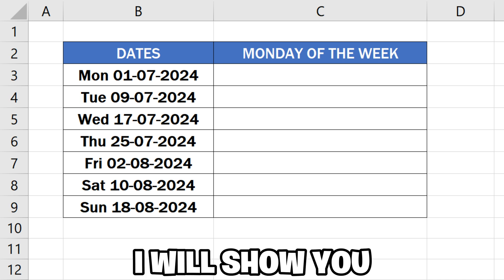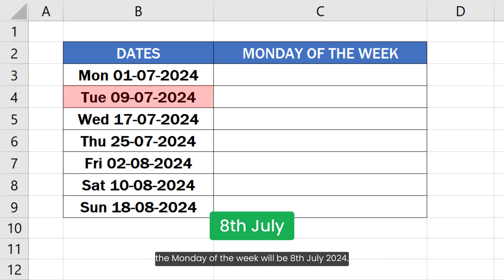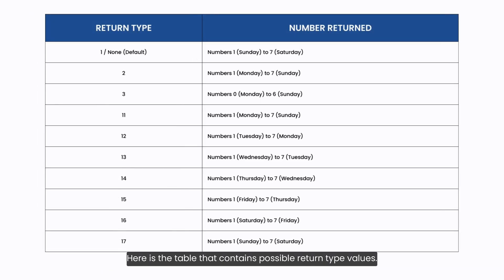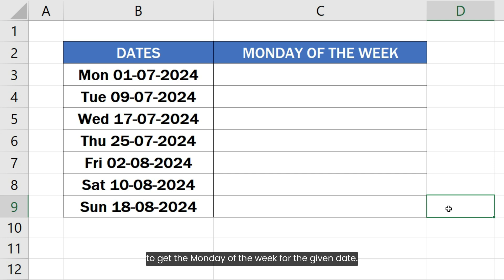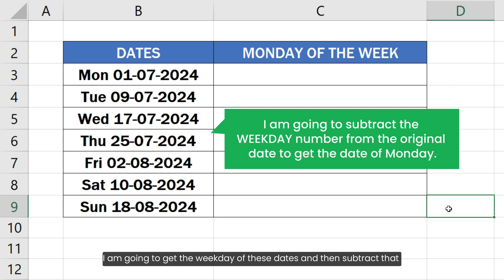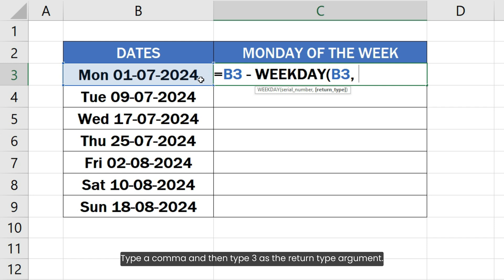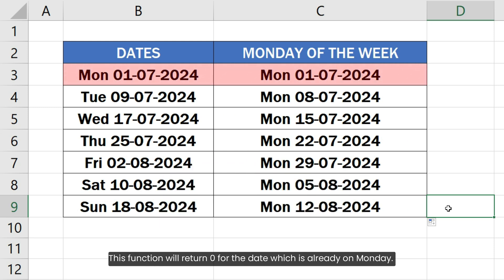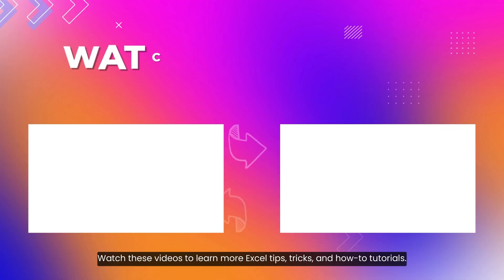Get Monday of the Week in Excel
Excel get Monday of the week: In this Excel YouTube tutorial, you will learn how to get Monday of the week in Excel using various formulas and functions. The video is designed to help you understand how to get the date of Monday of the week in Excel efficiently and accurately. We will explore the specific formulas and methods that enable you to excel at getting Monday of the week from any given date.

Throughout the tutorial, we will demonstrate the Excel Monday of the week formula, guiding you step-by-step to ensure you can easily apply these techniques in your own spreadsheets. By following along, you'll master how to get the date of Monday of the week in Excel, allowing you to streamline your data management tasks.

One of the key focuses of this video is teaching you how to use the Excel formula to get Monday of the week to derive the exact date you need. We will dive into how to get Monday using the Excel WEEKDAY function, ensuring you fully grasp the concept.

Additionally, this tutorial covers various scenarios where you might need to get the date of Monday from a date in Excel, ensuring you have all the tools necessary for different data sets.

This tutorial covers the following queries:
how to get Monday of the week in Excel
excel get monday of the week
how to get date of monday of the week in Excel
excel get date of monday of the week
excel formula moday of the week
get date of monday of week in Excel
monday of the week in excel
excel date of monday of the week formula
get date of monday from a date in Excel
get monday using weekday in Excel
get monday date in Excel
how to get monday date in Excel
get monday using weekday formula in Excel